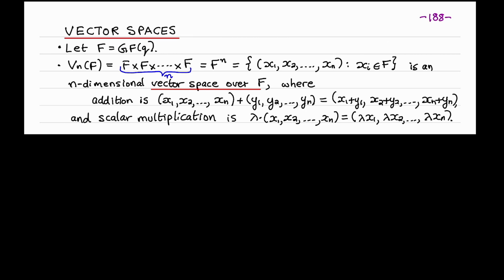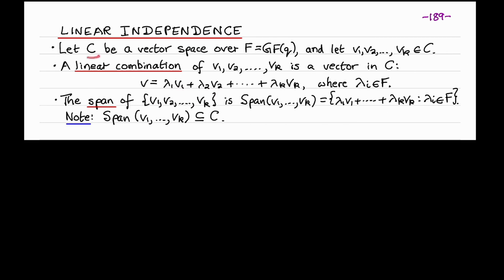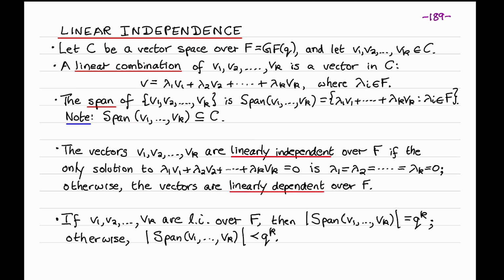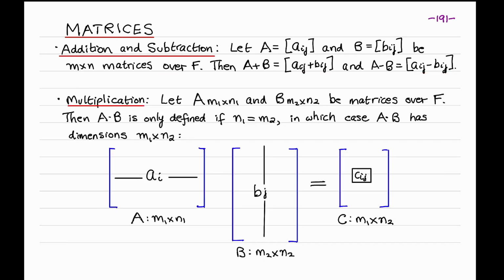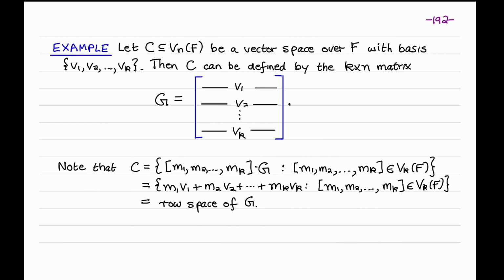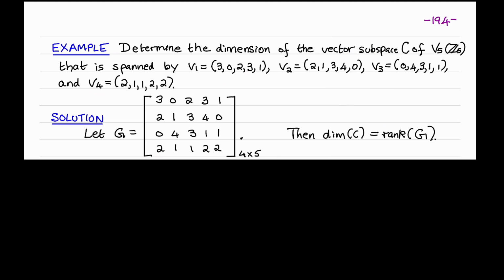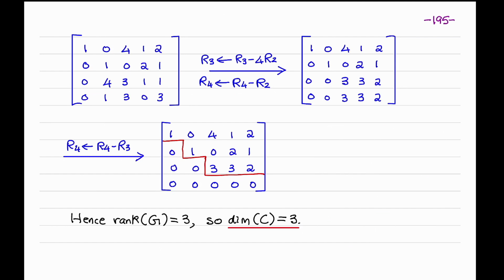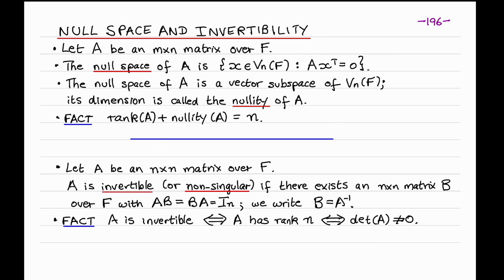V9: Linear algebra review (Error-Correcting Codes)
Topics covered: vector spaces, linear combination of vectors, span, linear dependence, linear independence, basis, dimension, matrices, rank, row space, column space, row rank, column rank, elementary row operations, null space, rank-nullity theorem, invertible matrices, non-singular matrices.

Slides
00:00 Introduction
00:19 Slide 188: Vector spaces
01:46 Slide 189: Linear independence
03:39 Slide 190: Bases and dimension
04:33 Slide 191: Matrices
05:44 Slide 192: Example
06:49 Slide 193: Rank of a matrix
07:33 Slide 194: Example (1)
09:14 Slide 195: Example (2)
10:12 Slide 196: Null space and invertibility